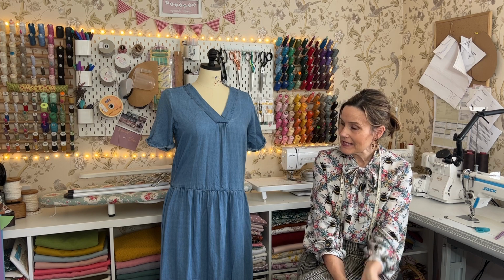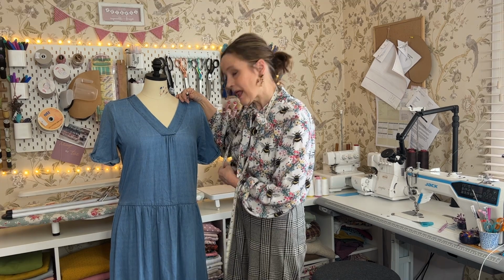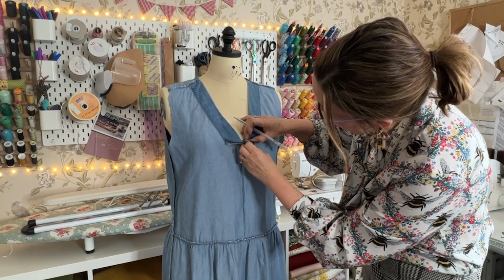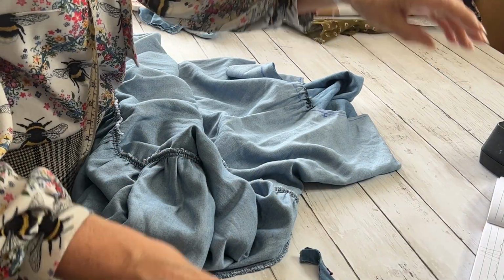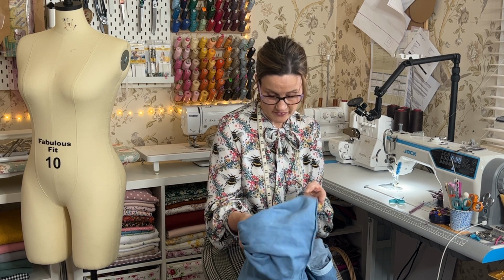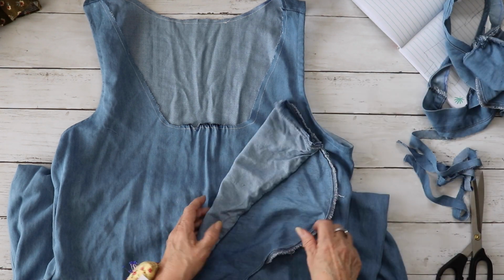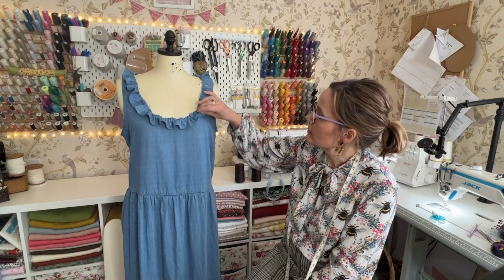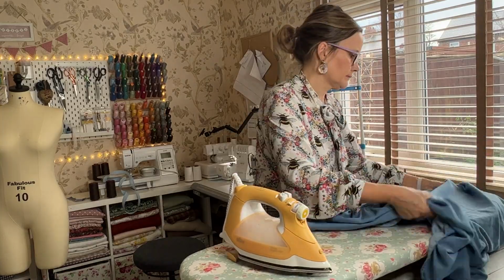Transform a Denim Dress into a Cute Pinafore | Sustainable Fashion DIY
In this video, I'll show you how to upcycle a denim dress into a stylish pinafore. This DIY project is easy and sustainable, perfect for anyone looking to refresh their wardrobe without buying new clothes. You'll learn how to transform your old denim dress into a trendy pinafore that you can wear with your favorite tops and blouses. Plus, by upcycling your old clothes, you're helping to reduce waste and support a more sustainable fashion industry. So, grab your scissors and thread, and let's get started!

Would you like to see more content from me?
Want to help me continue making more videos and listen to me ramble in a monthly podcast? Receive your exclusive copy of all my forthcoming patterns and watch an additional project video each month?

Happy sewing